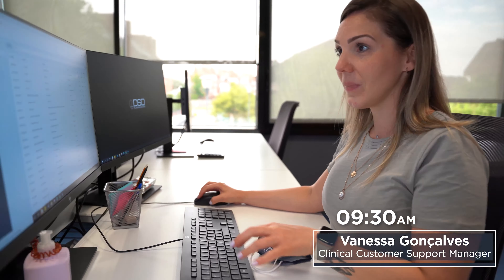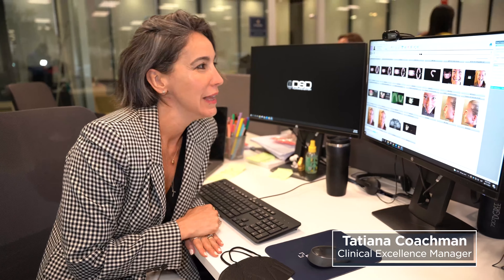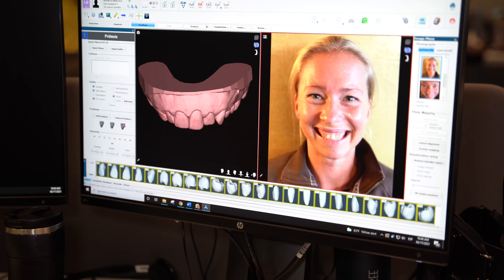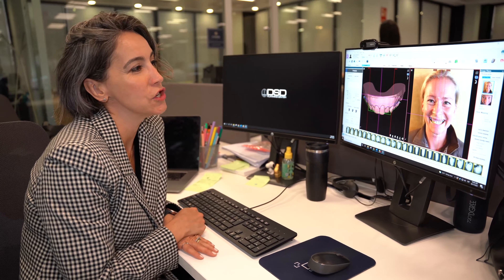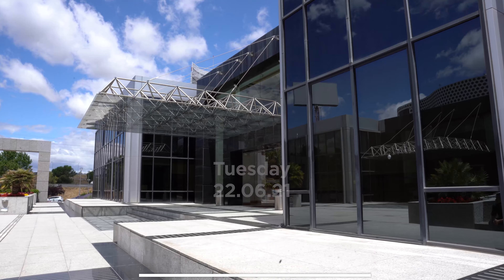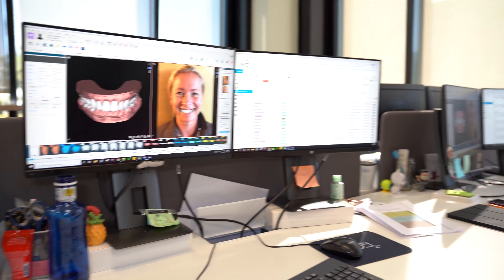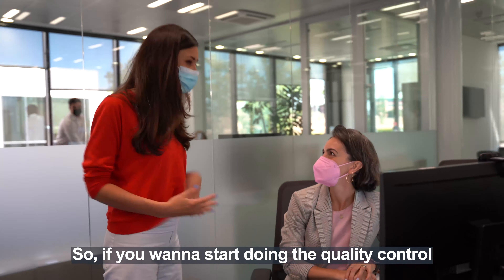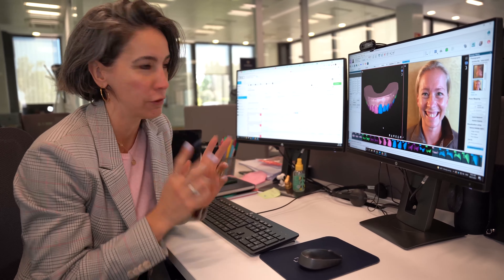DSD Backstage: Mallorca Residency 1 - Episode 3: The Design Behind the Smile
The Design Behind the Smile: In the third episode of DSD Backstage, we look behind the scenes as the DSD Planning Center team and DSD Lab prepare for our live patient session at the upcoming DSD Residency 1 in Mallorca on 24 June 2021.

At every DSD Residency 1 event, we invite real-life patients to the stage, but there’s always lots of work that goes into making sure the DSD Motivational Mockup delivery and Emotional Presentation runs smoothly – which involves DSD’s interdisciplinary planning team at our DSD Madrid HQ. Take a look at what’s involved!